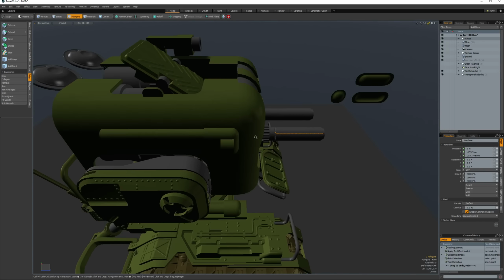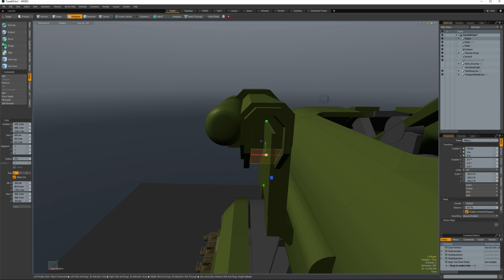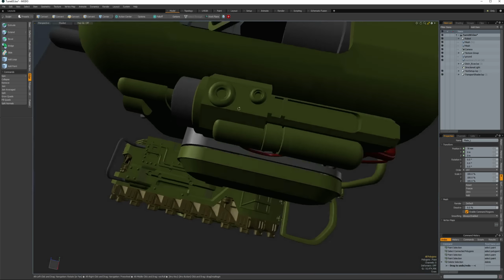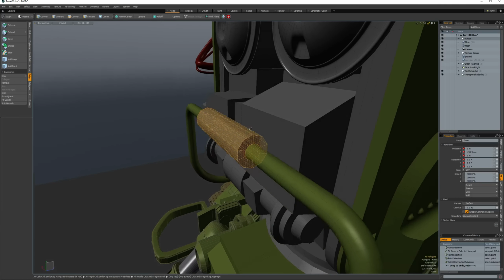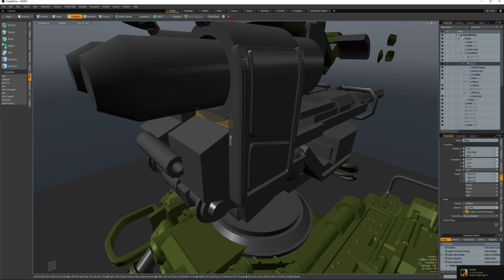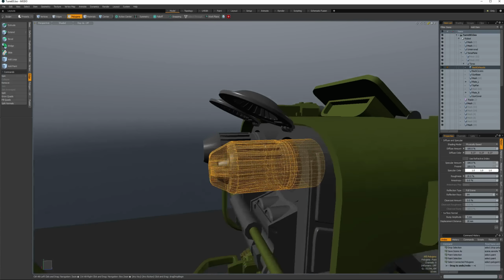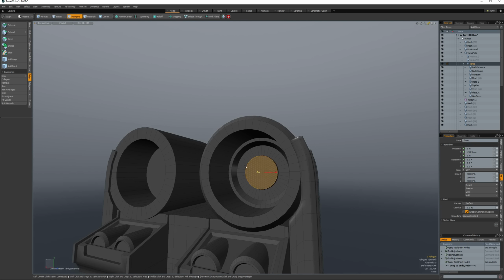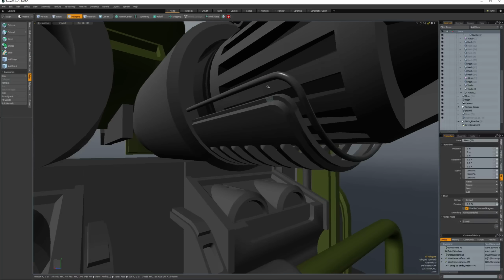Mech Sentry part 2